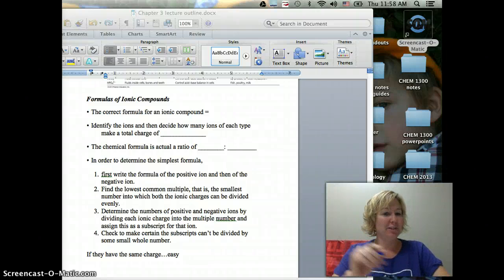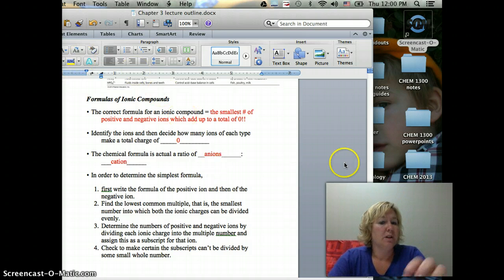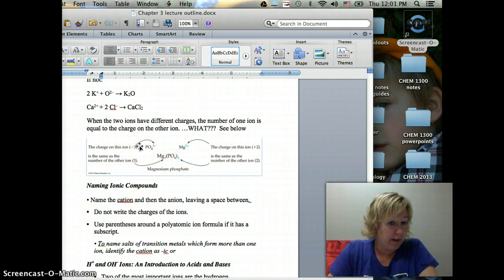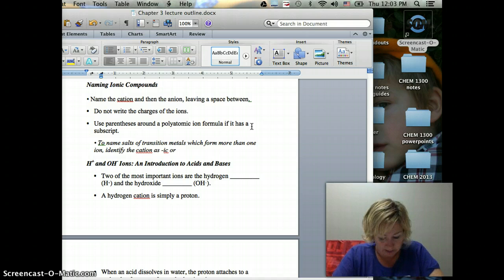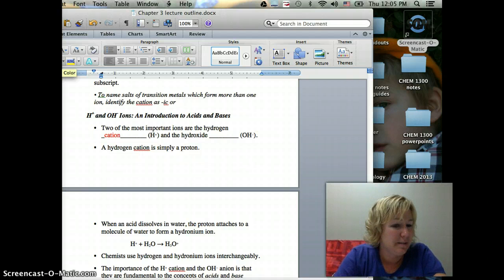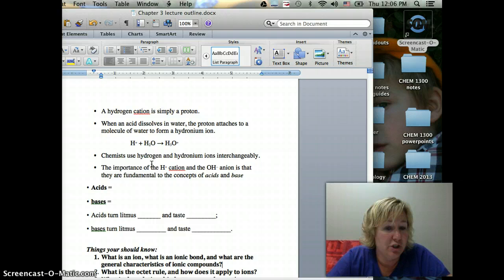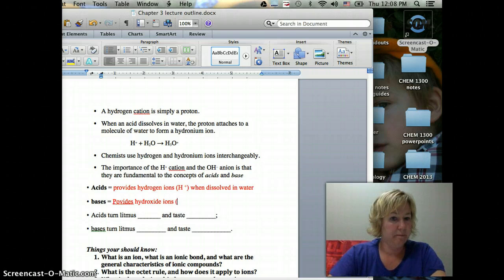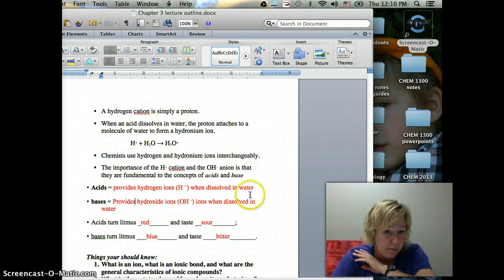Golovay CHEM 1300 chapter 3b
the second half of chapter 3 from the friday lecture